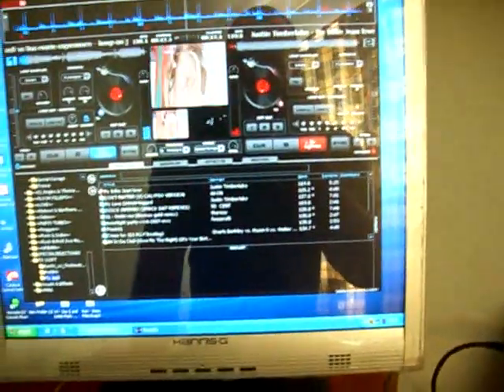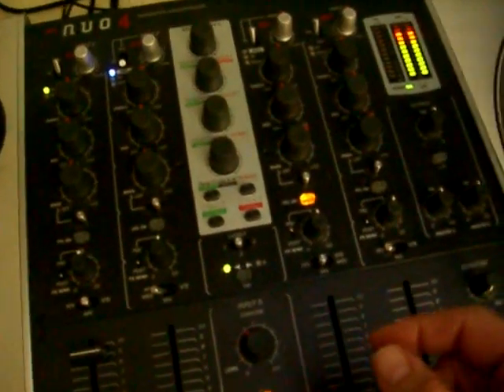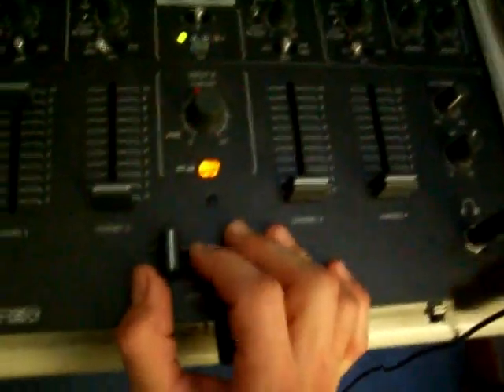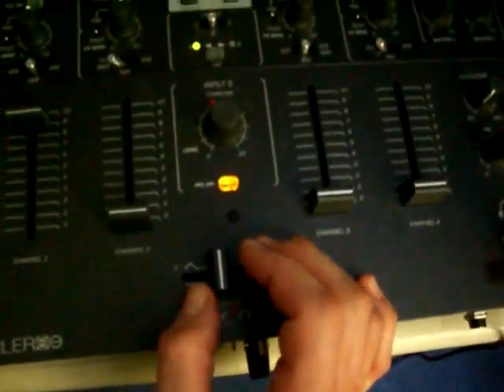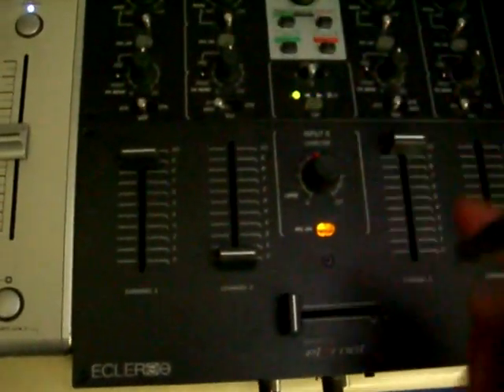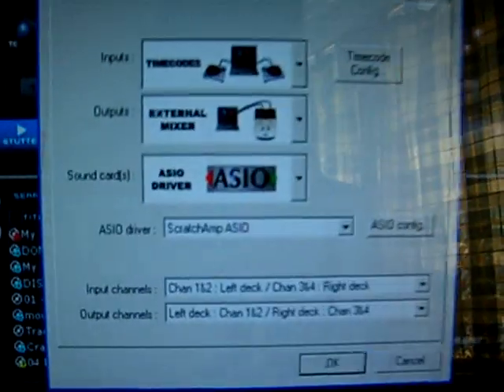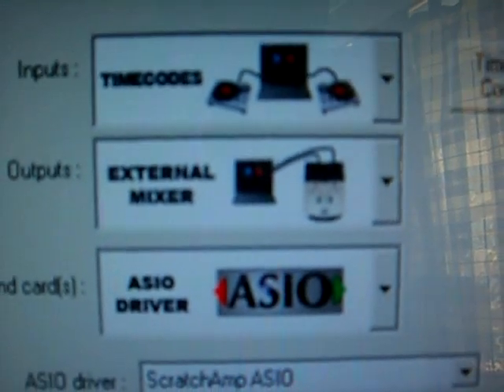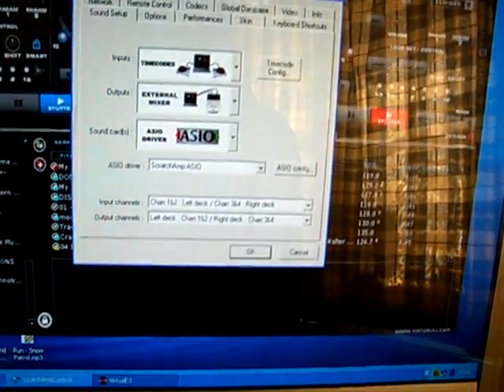Ecler NU04 & Virtual DJ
Finally got this to work:
The way I fixed this is to go into option and disable crosfader. its the last item on the right colum. then go into video tab and click link crossfader and it works!